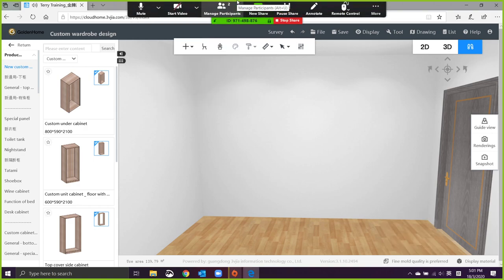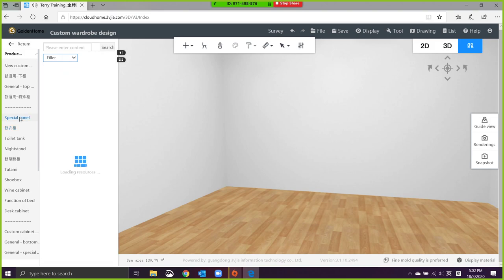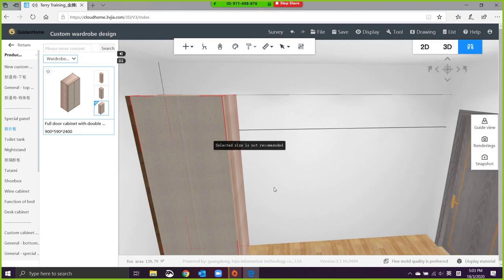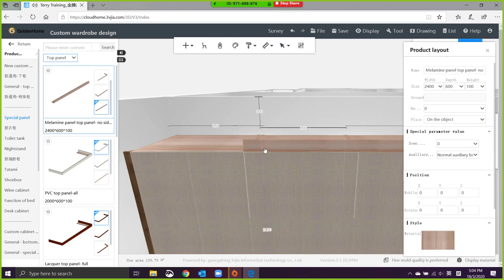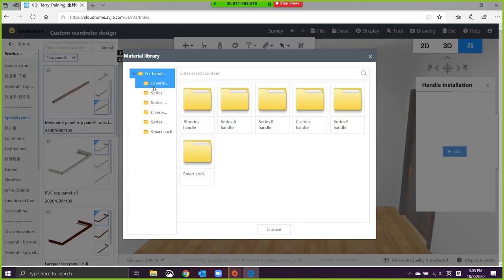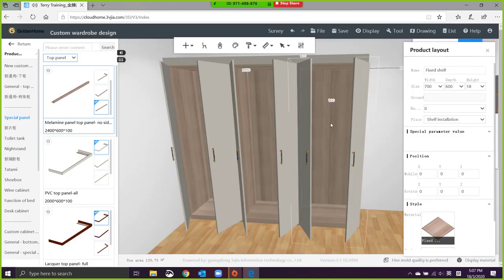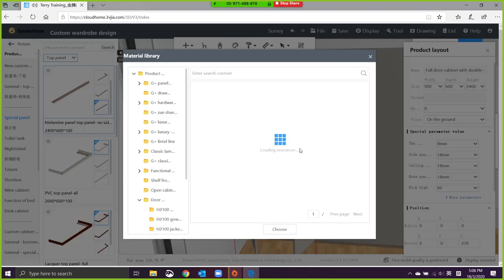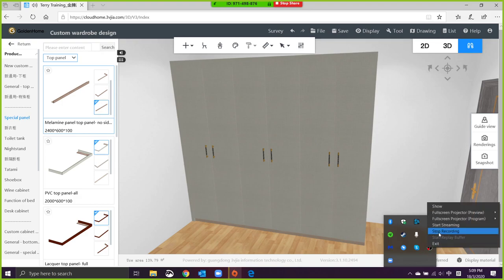9. Swing Door Wardrobe